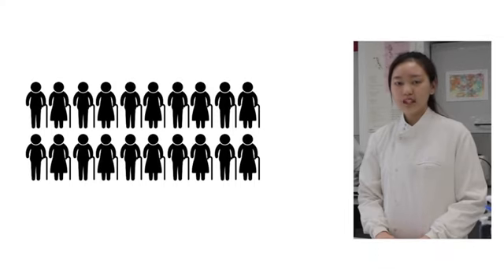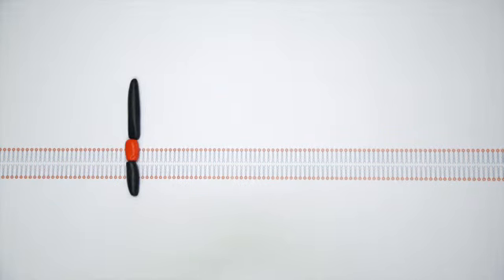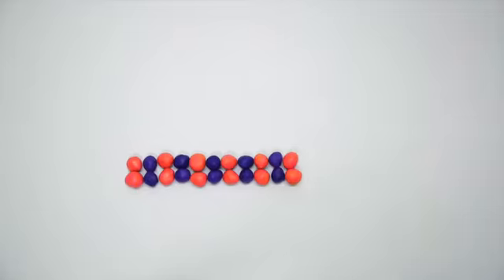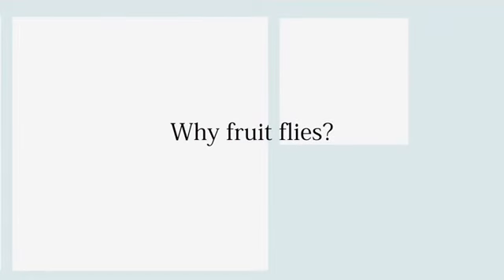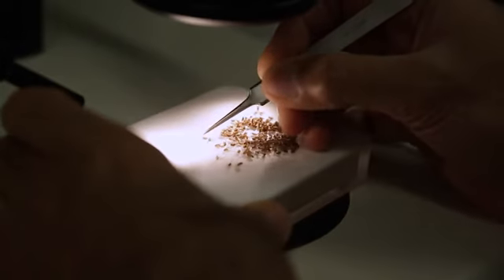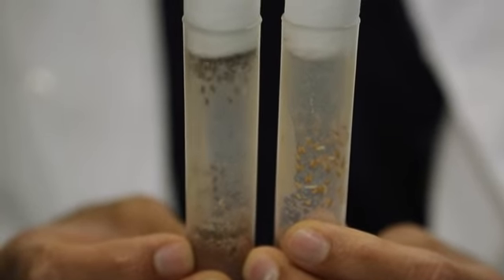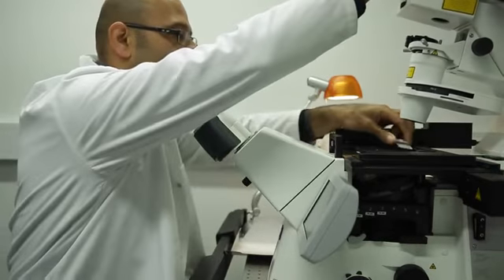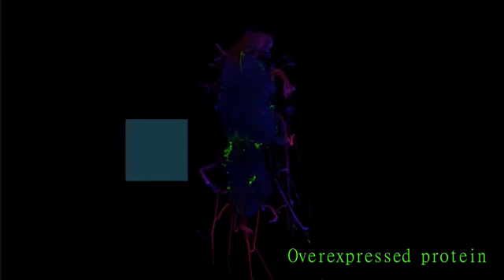Alzheimer's disease - Molecular pathways and research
This video discusses the Tau protein and APP hypothesis in the pathogenesis of Alzheimers, and interviews Alzheimers researcher Dr Virender Sahota to find out how fruit flies can help progress our understanding and treatment of this disease.